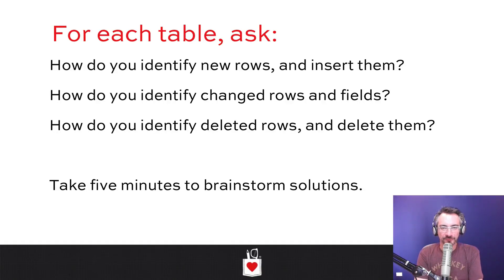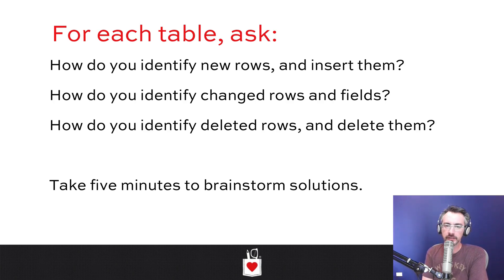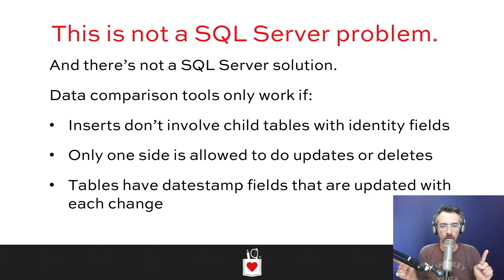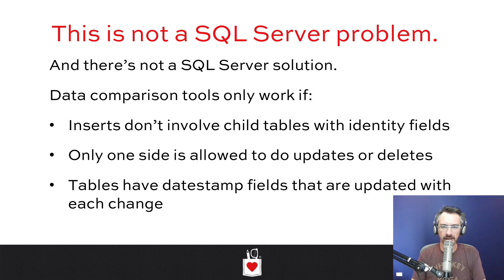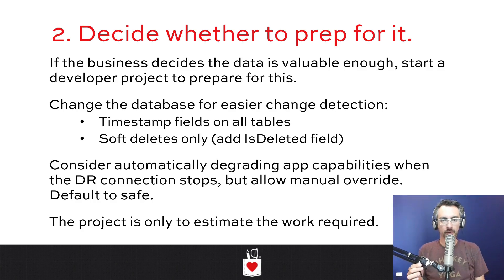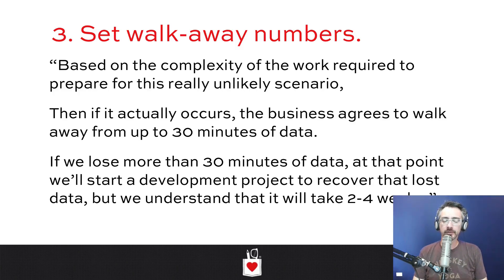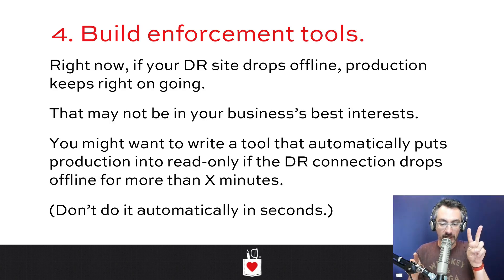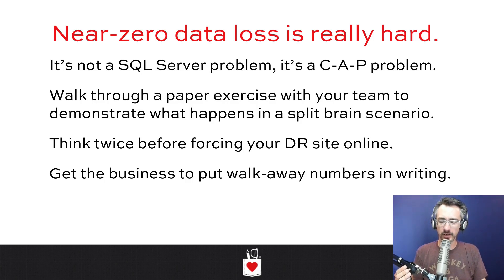Senior DBA Class Recovering from Failover Part 2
You just failed over from one data center to another – how much data are you really going to lose? Can you get any of it back? You’ll role-play a scenario from Hurricane Sandy using simple pieces of paper and see exactly how aftermath recovery really works.